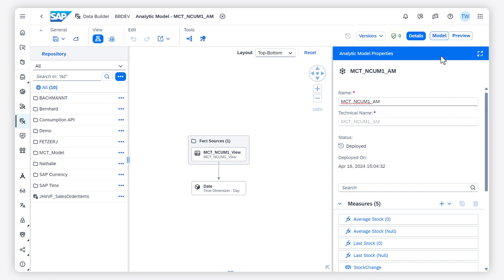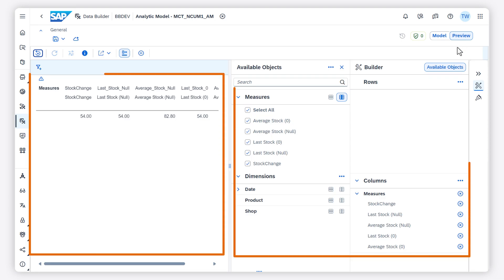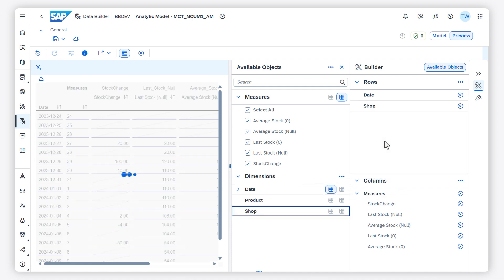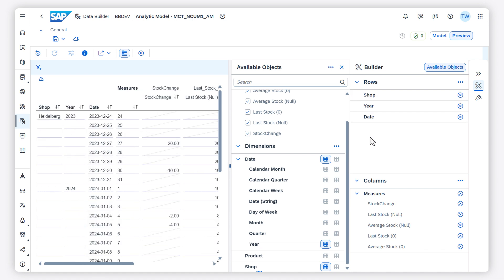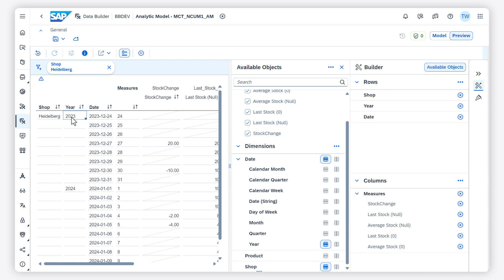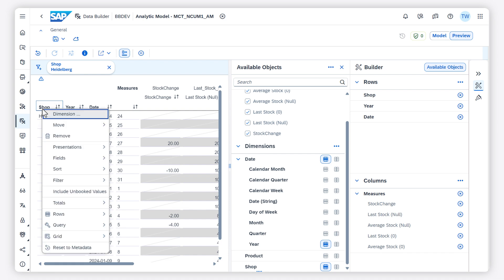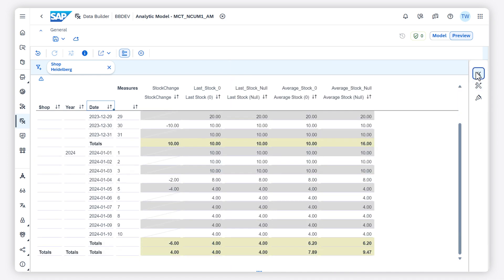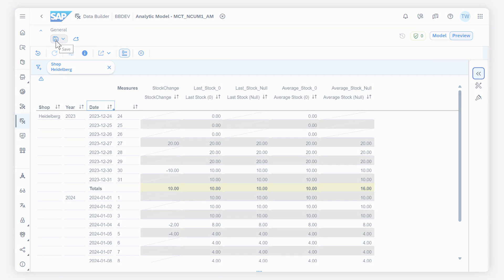Use the Analytic Model Data Preview: SAP Datasphere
In this video, you’ll learn how to use the analytic model data preview to see how your data will look in an SAP Analytics Cloud story.

Chapters:
0:00 Introduction
0:25 Enable data preview
0:40 Add dimensions and measures
1:09 Filter data and change table settings
2:01 Change the order of measures and dimensions